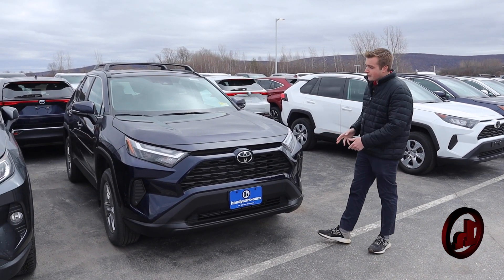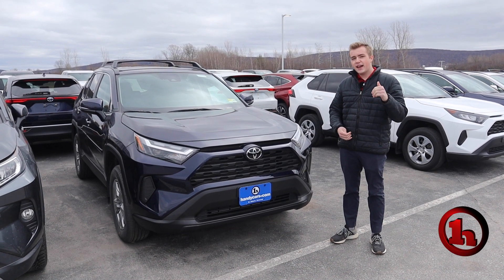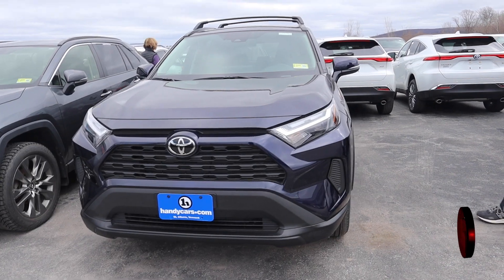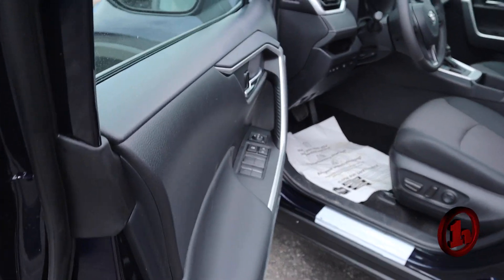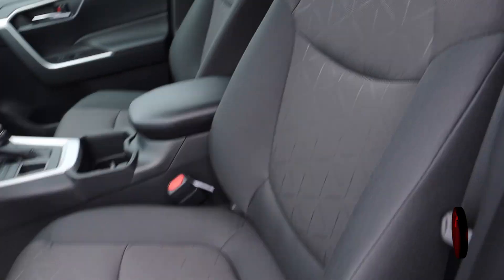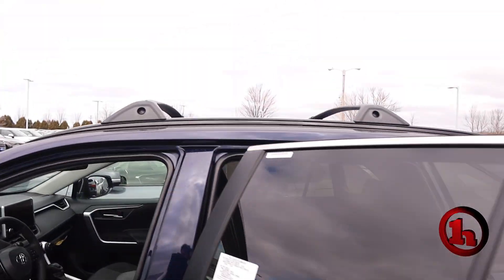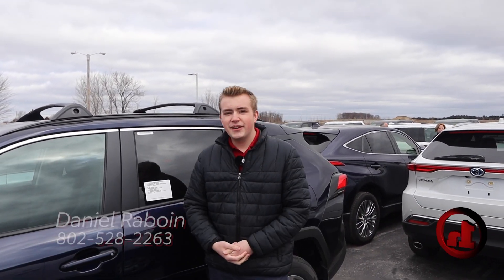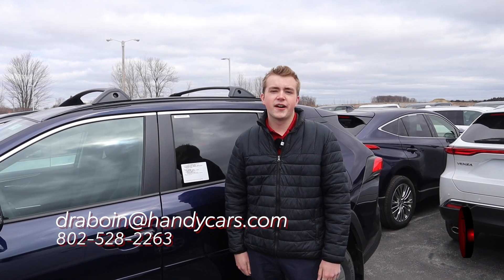Rav4 XLE Daniel Raboin